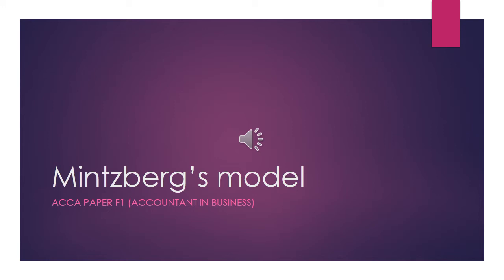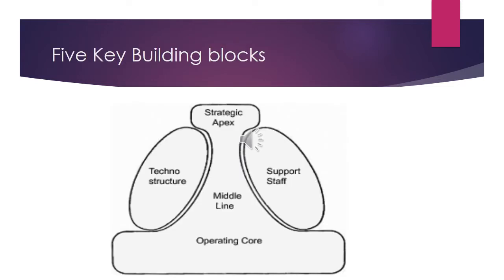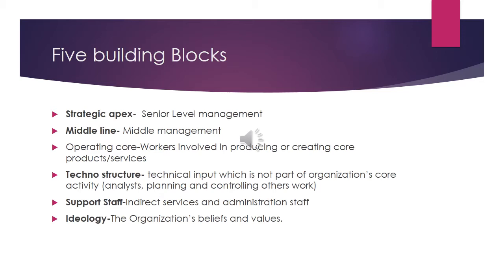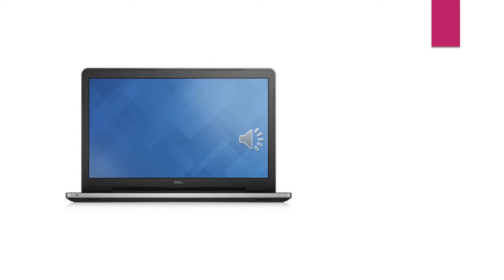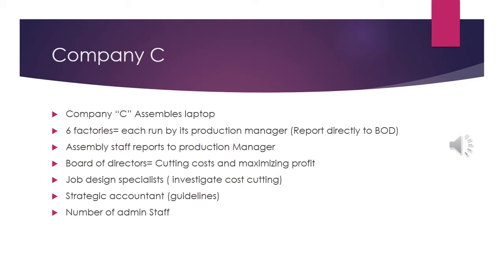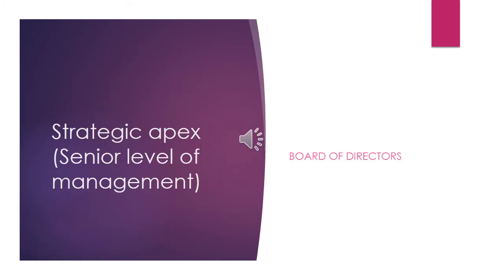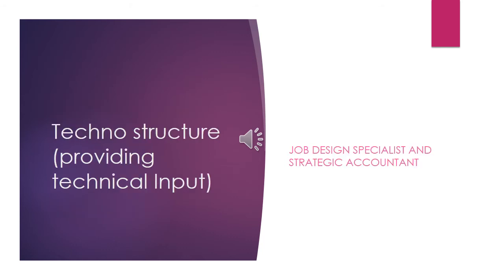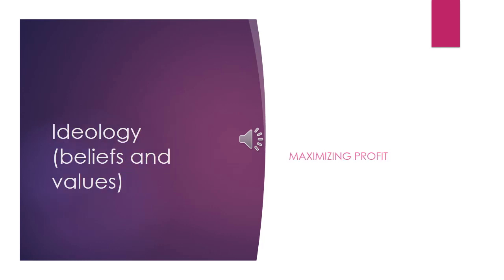Strategic apex- Senior Level management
Middle line- Middle management
Operating core-Workers involved in producing or creating core products/services
Techno structure- technical input which is not part of organization’s core activity (analysts, planning and controlling others work)
Support Staff-Indirect services and administration staff
Ideology-The Organization’s beliefs and values.